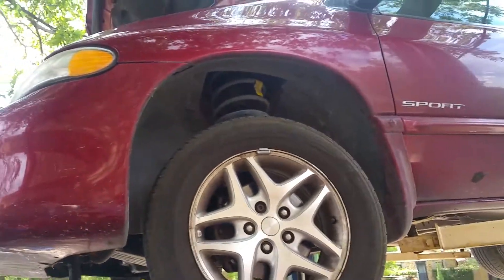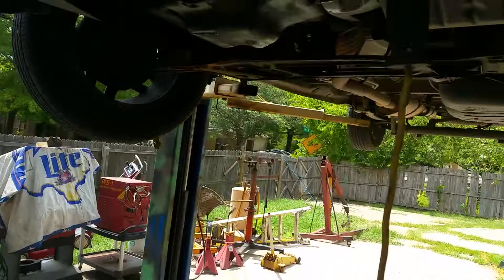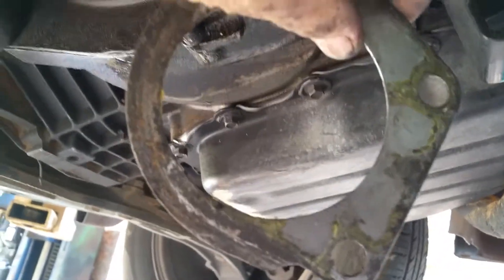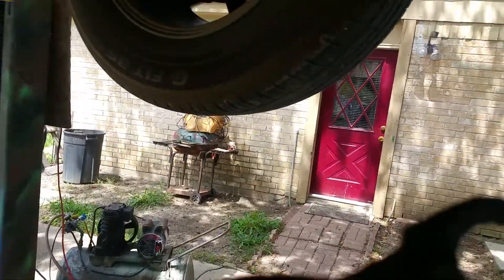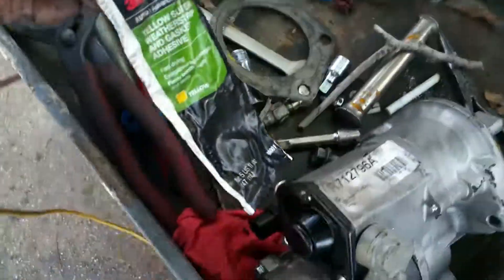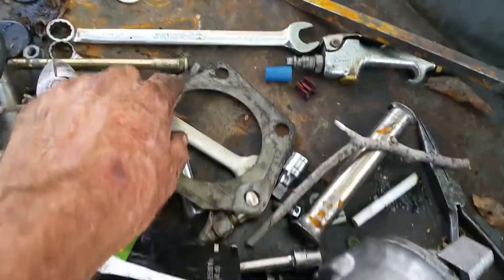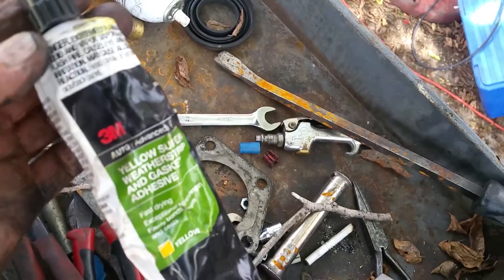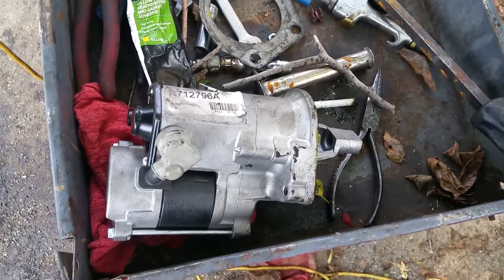1999 Caravan starter shim, "TIP" PART 1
1999 Dodge Caravan, starter motor shim , TIP  Part1...while i was trying to install starter motor, the starter shim kept falling down i wanted to share how to kept shim in place while installing starter